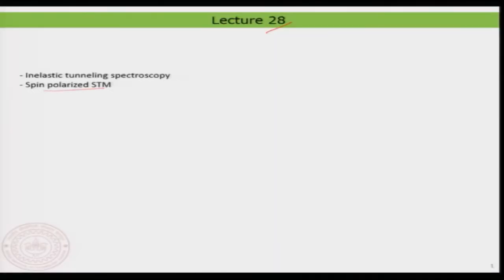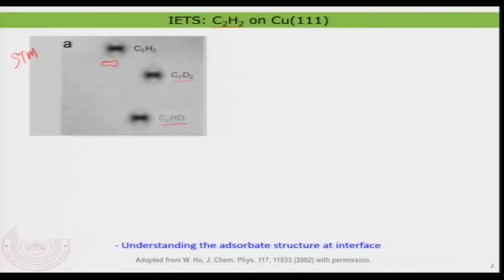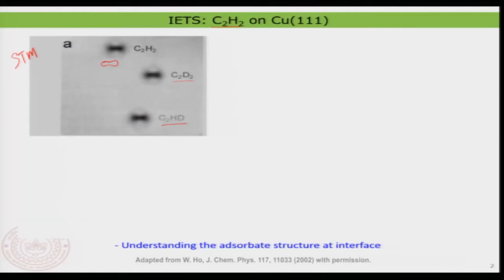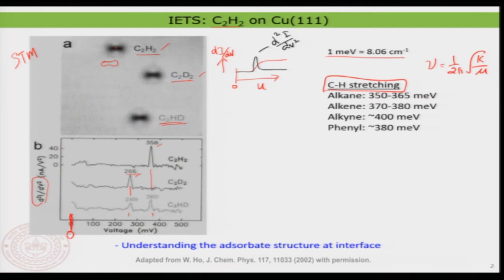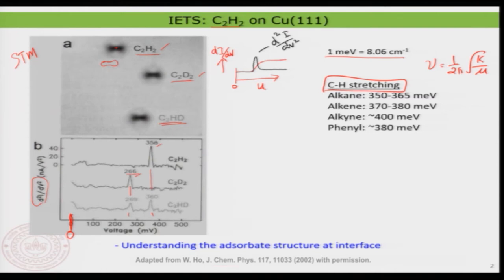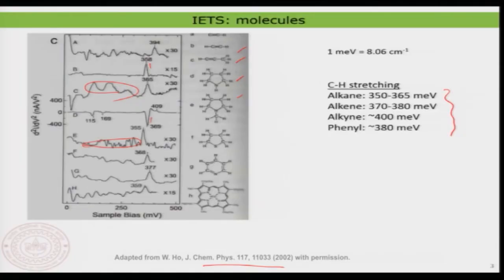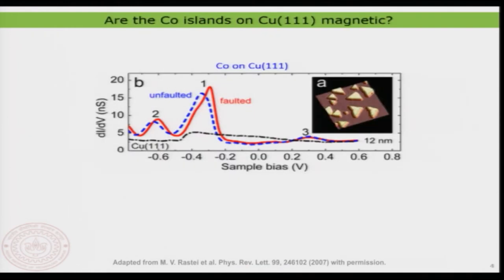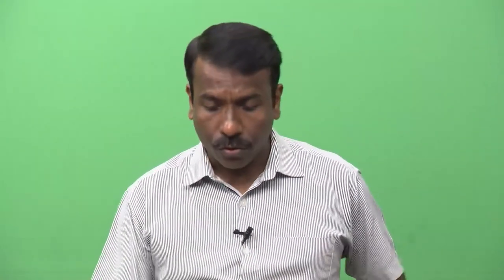Inelastic Tunneling Spectroscopy